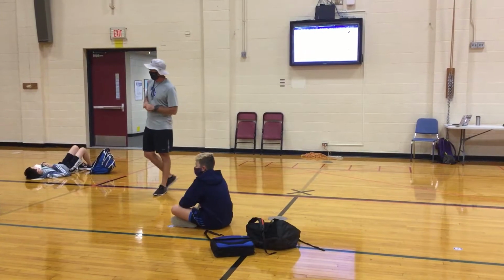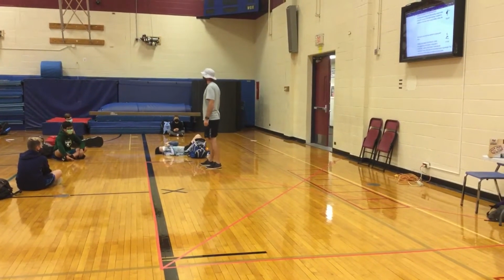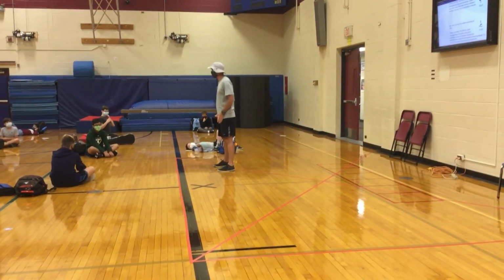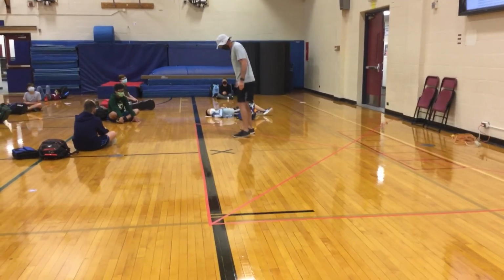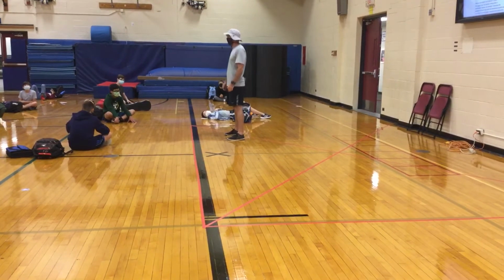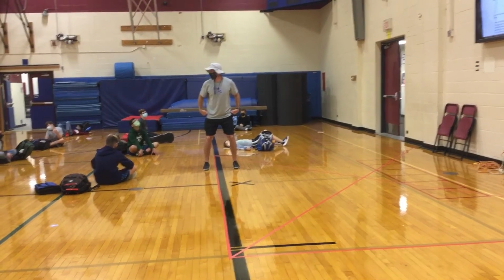Primal Movements: Squat